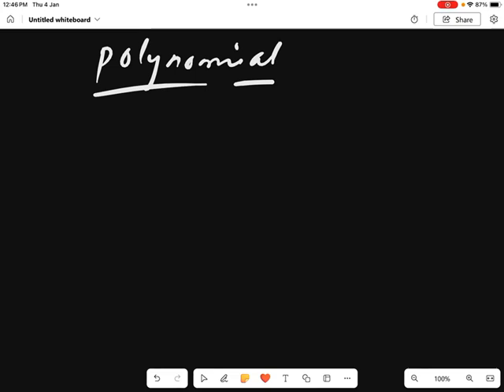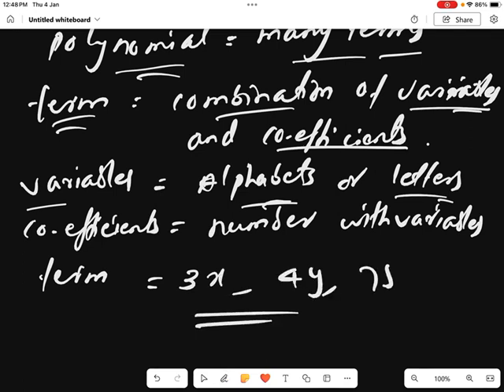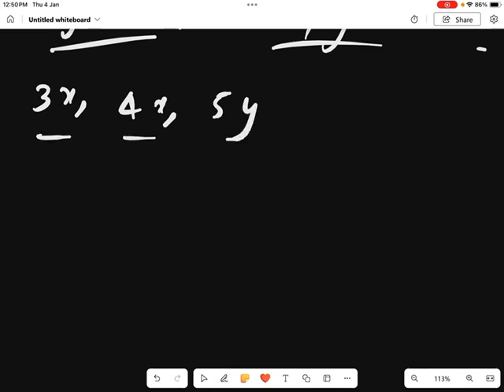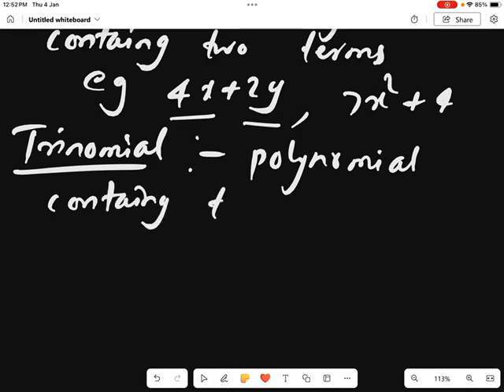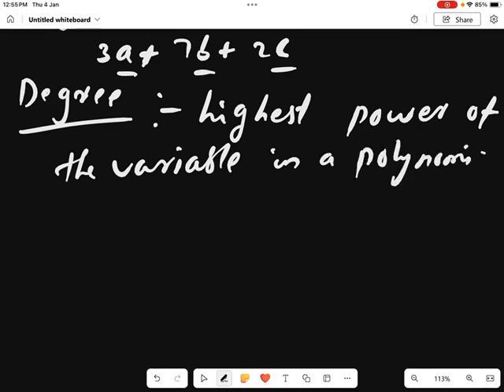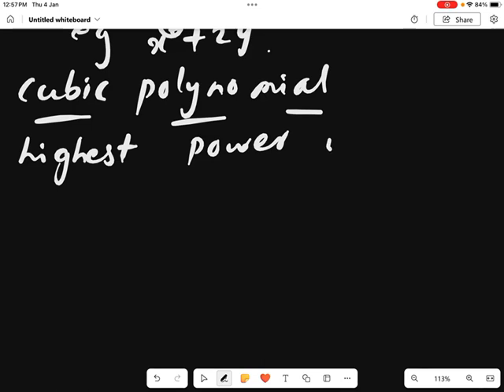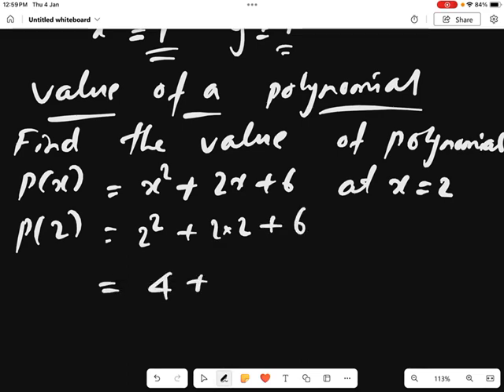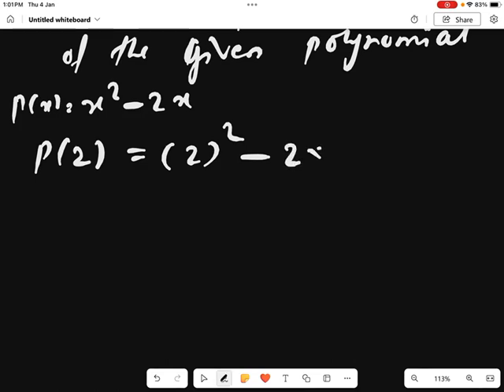Polynomial || 9th CBSE||NCERT|| part 1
in this video we will be teaching you Polynomial for grade 9h CBSE || NCERT.